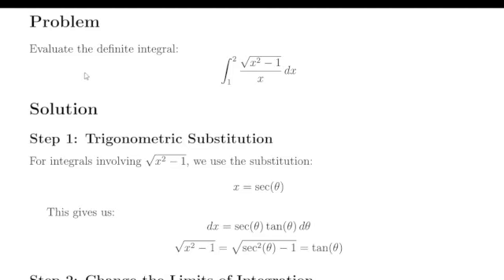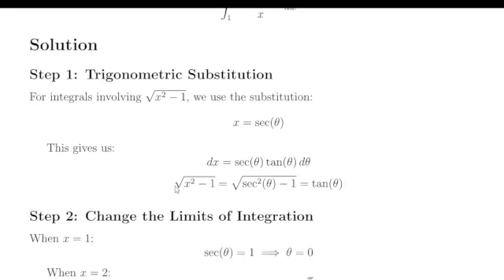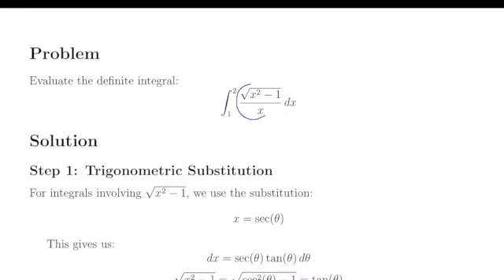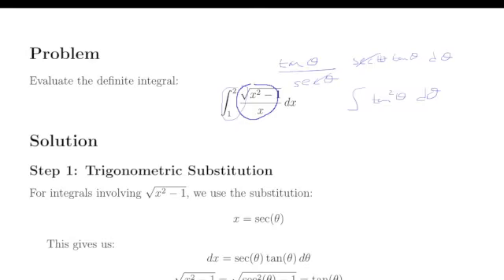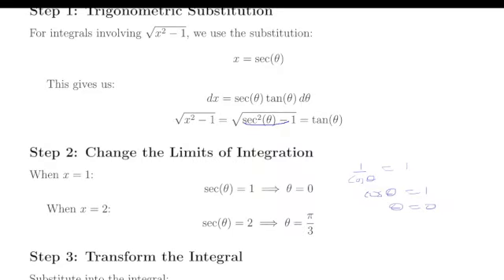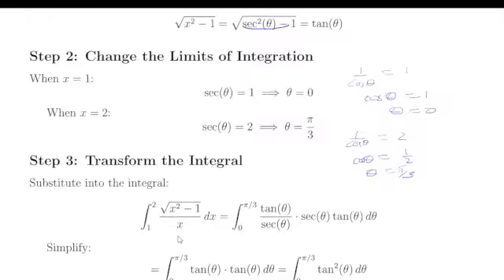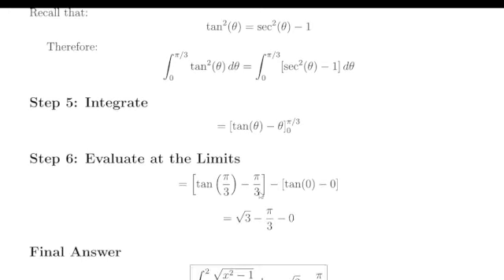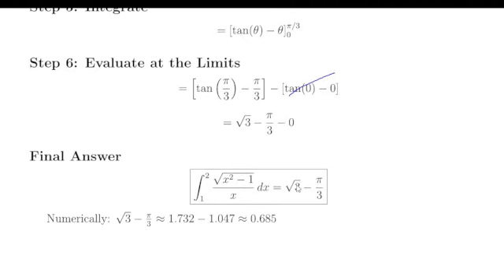Evaluate Integral from 1 to 2 of sqrt(x^2-1)/x dx Using Trigonometric Substitution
Ready to master trigonometric substitution? In this video, we evaluate the definite integral from 1 to 2 of sqrt(x^2-1)/x step-by-step.

Because we have a radical in the form sqrt(x^2 - a^2), this problem is a perfect candidate for a secant substitution (x = sec(theta)). We will walk through how to transform the integrand, change the limits of integration, simplify the resulting trigonometric integral using identities, and find the exact final answer.

Whether you're prepping for an exam or just love a good calculus problem, this breakdown will make trig sub feel second nature!

If this calculus breakdown helped you, make sure to hit that LIKE button, drop a comment if you used a different method (like u-sub!), and SUBSCRIBE for more step-by-step math tutorials! 📐✏️